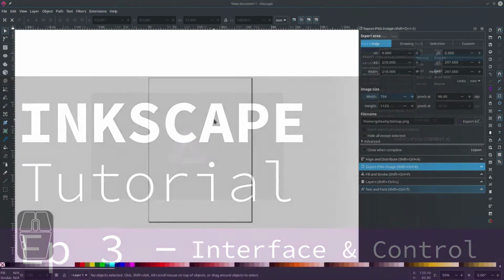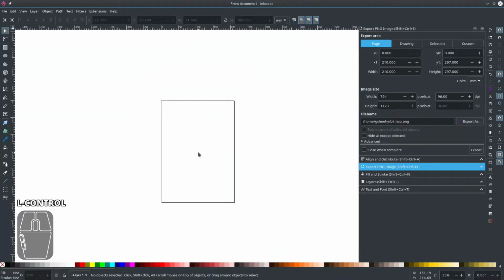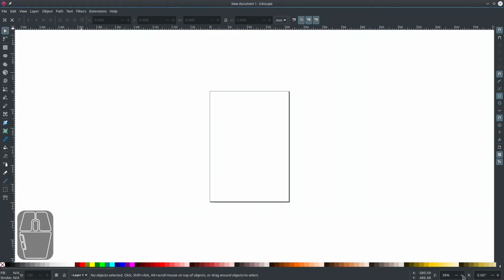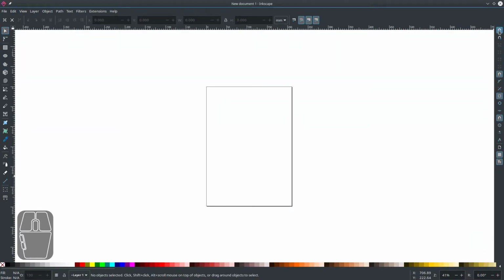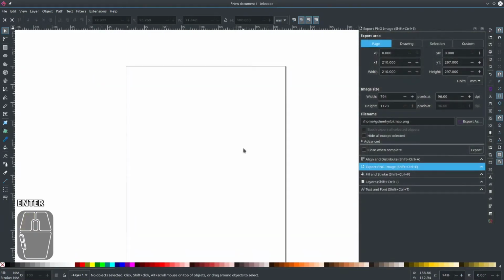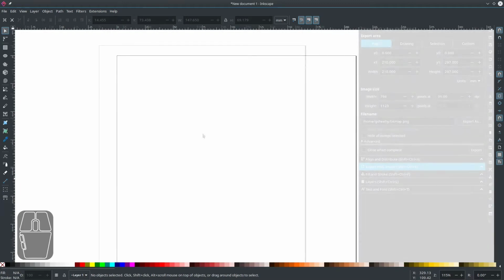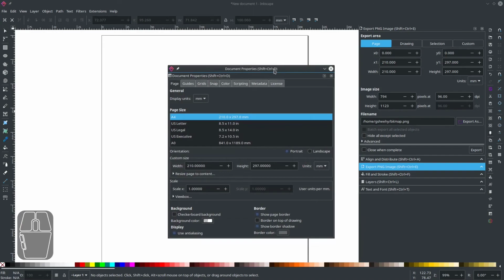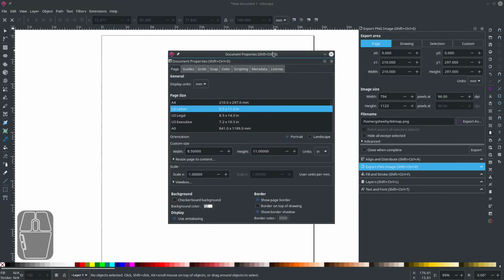Inkscape tutorial Ep - 3 Interface and Control